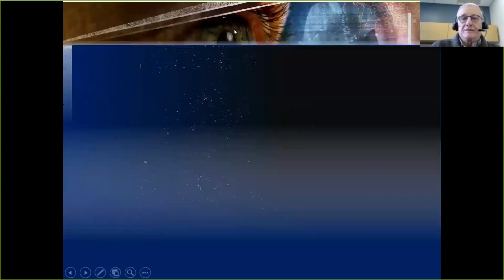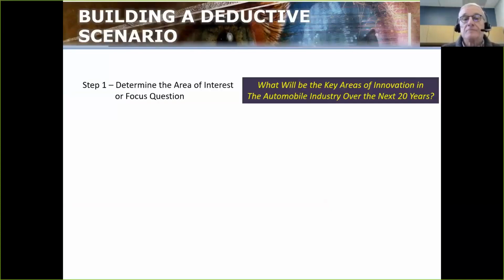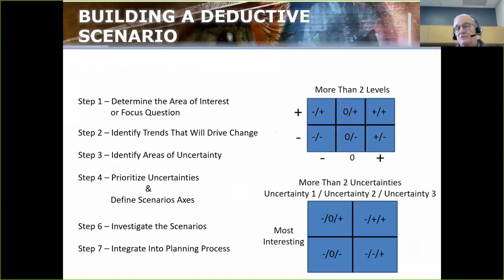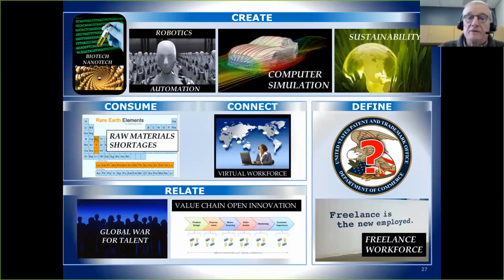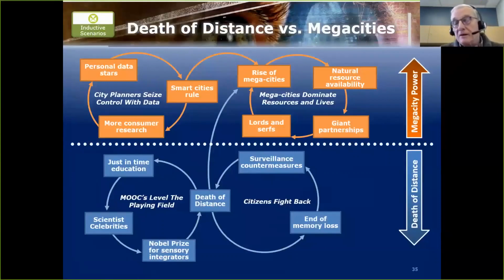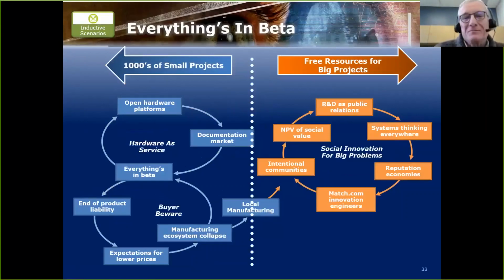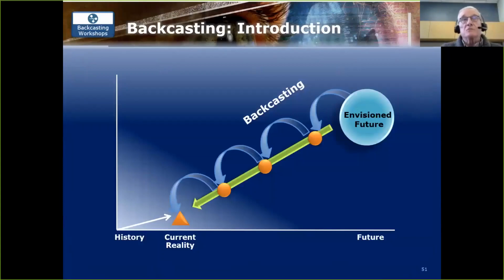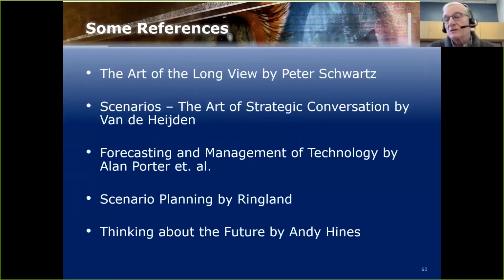Ted Farrington Talk Forecasting the Future How Innovation Intelligence Keeps Companies a Step Ahea